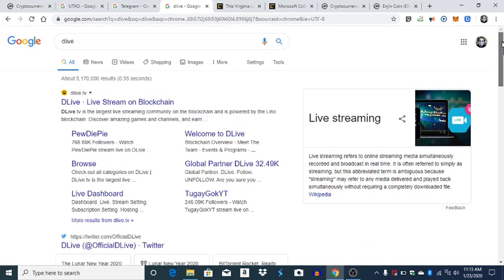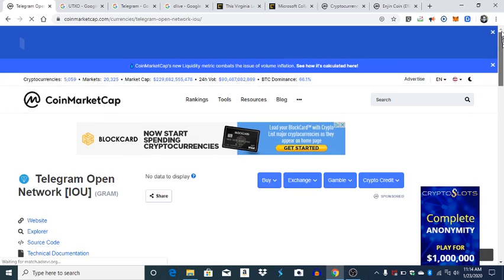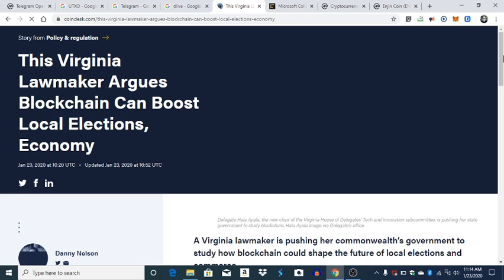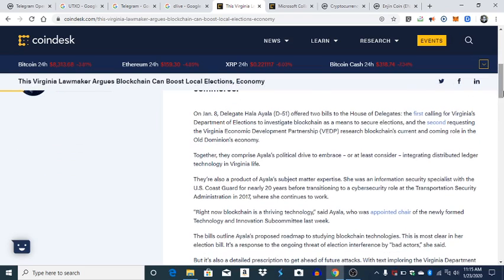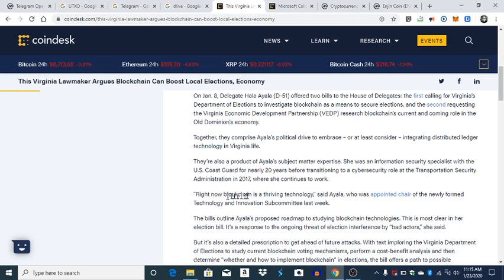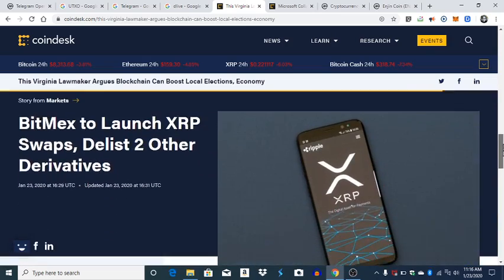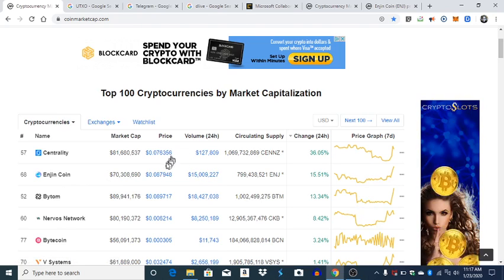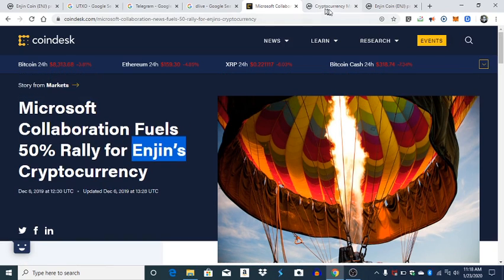Bitcoin Dump 3 Percent